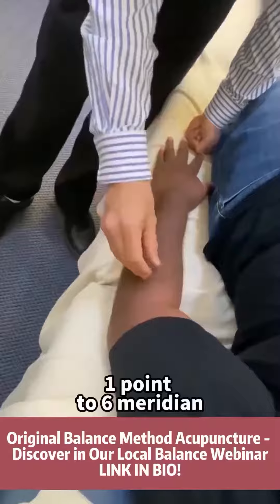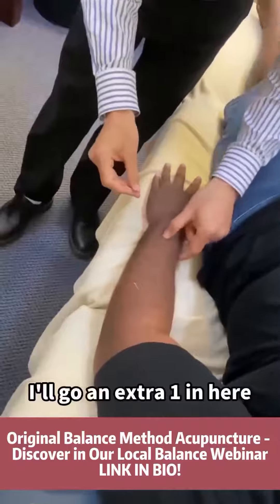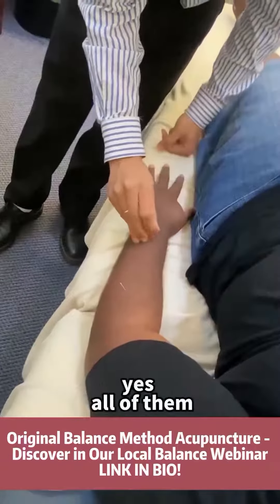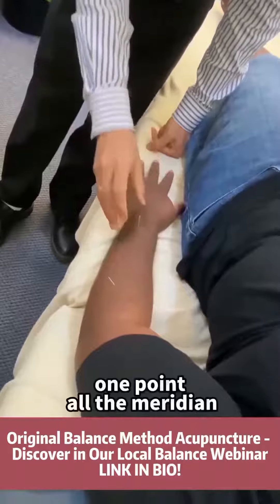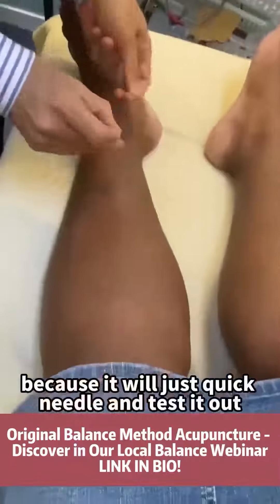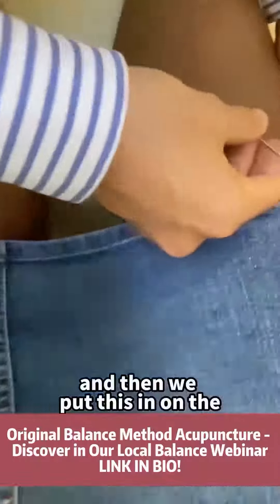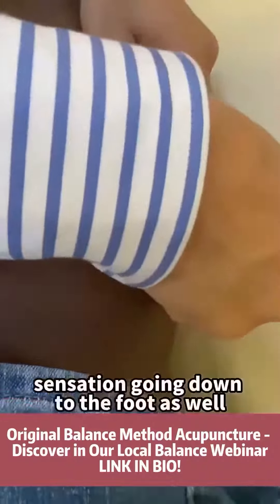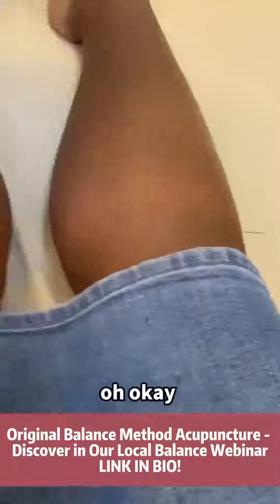Unlock the healing potentials of Traditional Chinese Medicine by mastering the art of stimulating Ha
Unlock the healing potentials of Traditional Chinese Medicine by mastering the art of stimulating Hand-Sanli (ST36), a pivotal acupoint in facilitating recovery in post-stroke cases. Our webinar, powered by the innovative Original Balance Method Acupuncture, focuses on enhancing needling techniques to reinforce sensation and promote effective energy conductivity. Hand-Sanli, traditionally located on the leg, near the knee, is renowned for its extensive therapeutic scope. With adept needling, it has shown significant effects in improving stroke-related complications such as motor dysfunction, spasticity, and even cognitive impairments. By honing your skills in targeting this acupoint, you can potentially amplify the healing process necessary for post-stroke rehabilitation. In the Local Balance Webinar, we delve deep into the theory behind the Original Balance Method Acupuncture and provide hands-on demonstrations of how to enhance the ‘De Qi’ sensation—the crucial feeling of energy movement for both practitioner and patient—for ultimate treatment efficacy. We invite healthcare professionals, acupuncturists, and enthusiasts of alternative medicine to join us in this transformative learning experience. Grasp how the wisdom of antiquity can be applied to modern therapeutic needs, and gain confidence in treating complex cases with the guidance of seasoned experts. Embrace this opportunity to enrich your practice and efficacy. Encourage your steps towards holistic treatment approaches, and support your patients in achieving an Original Balance for a harmonious recovery journey. Don‘t miss out on our Local Balance Webinar—enhance your technique, expand your knowledge, and empower your practice.